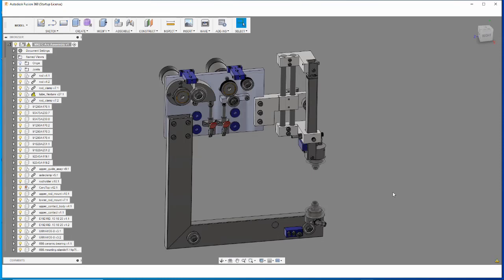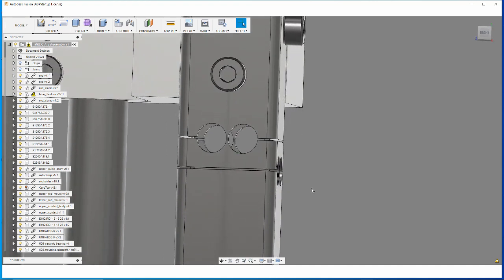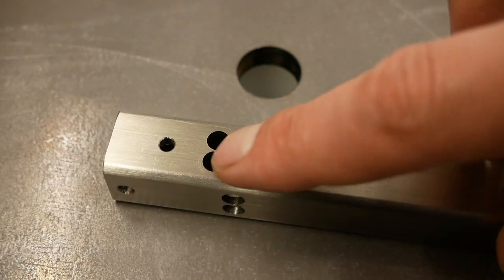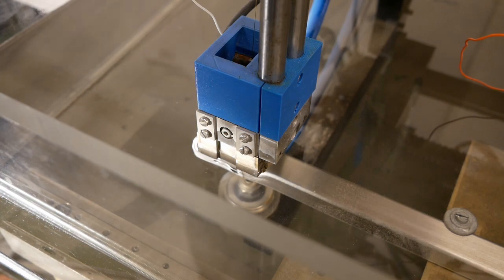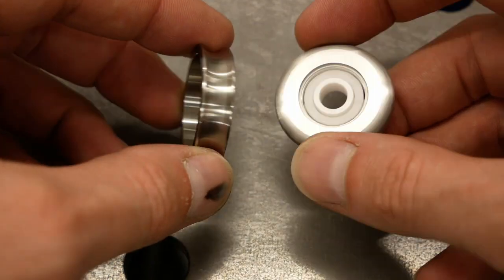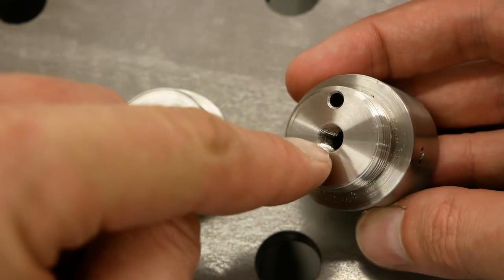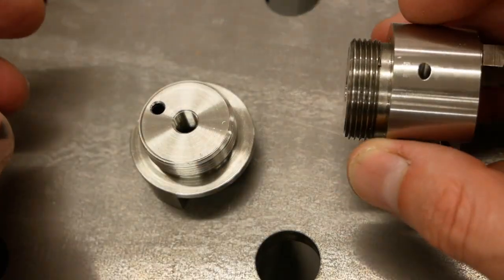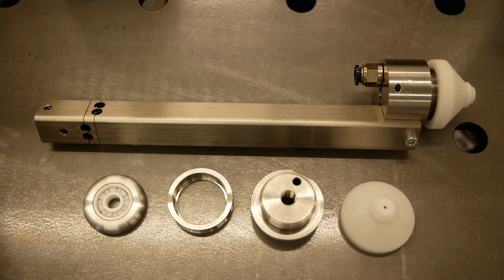Wire-EDM Machine, complete MK2 redesign: Part 6, making C-Arc parts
Part 6 of the series that cover the MK2 redesign of a DIY wire-EDM machine